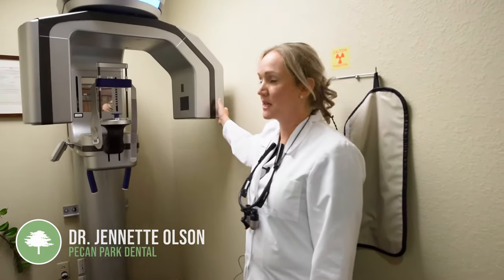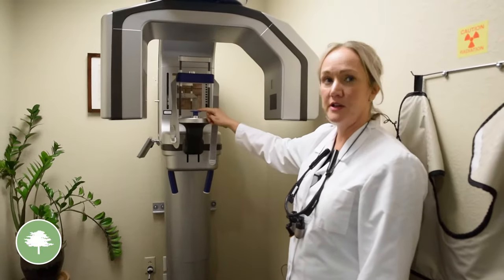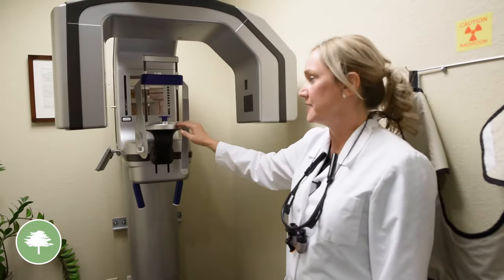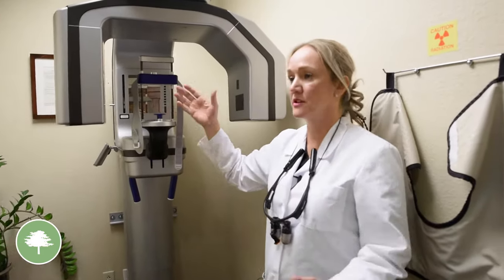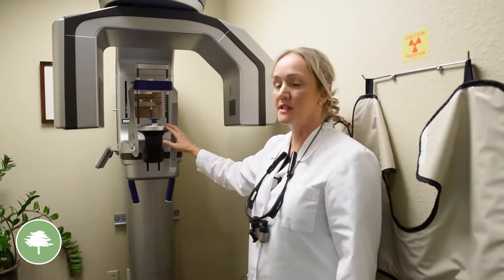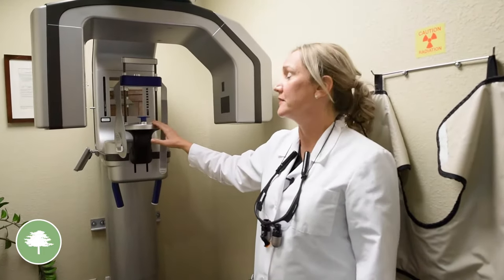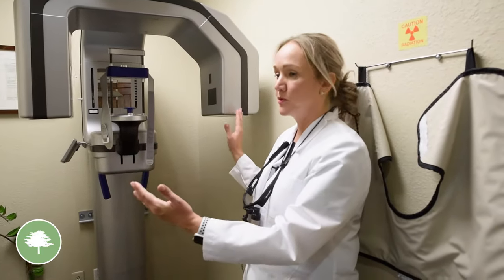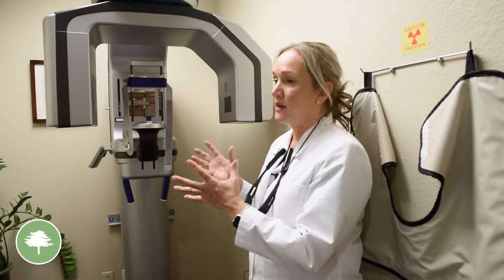Pecan Park Dental - Dr. Olson Talks About The Latest in Dental Technologies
Cone beam computed tomography, or just cone beam for short, is an amazing piece of technology that allows the dentists at Pecan Park to examine your entire jaw.